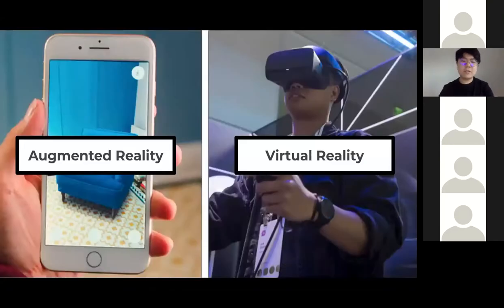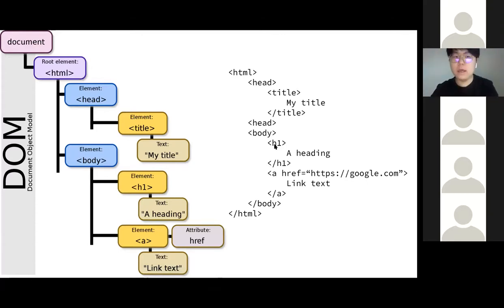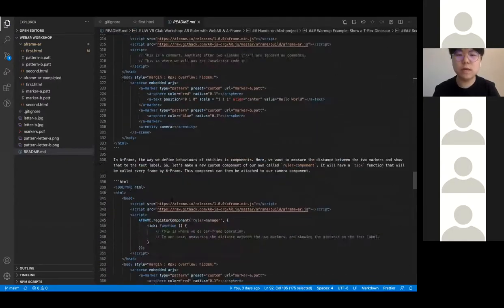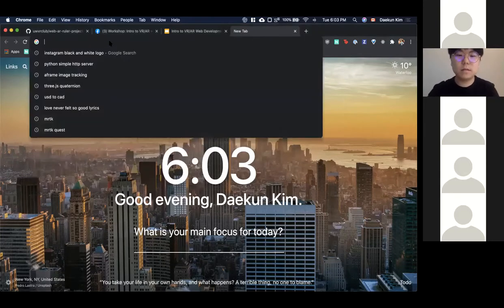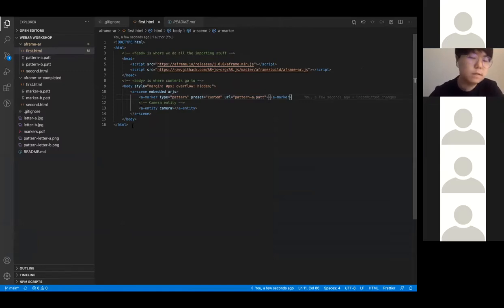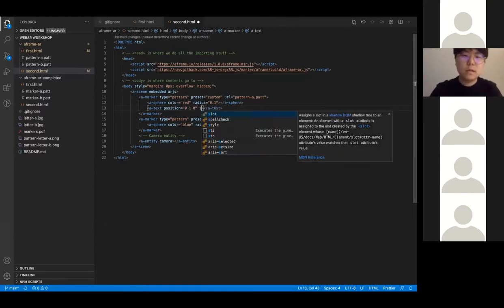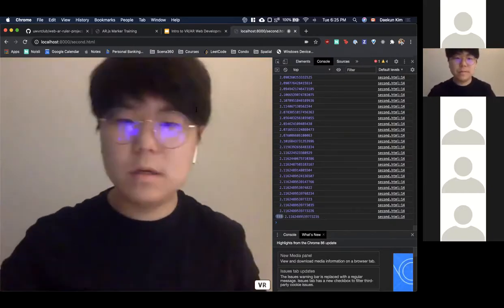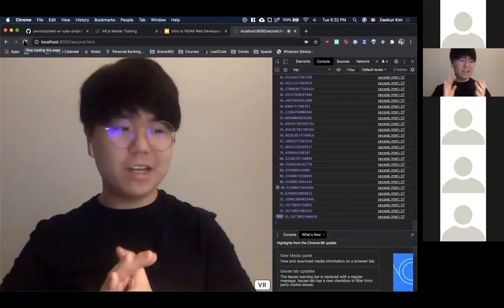Workshop: Intro to VR/AR web Development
Make your way to an Introduction to developing VR/AR experiences for the Web using A-Frame!

UWVR @ Fall 2020